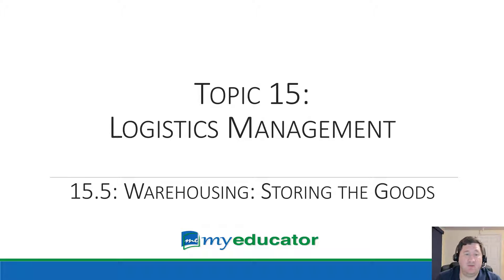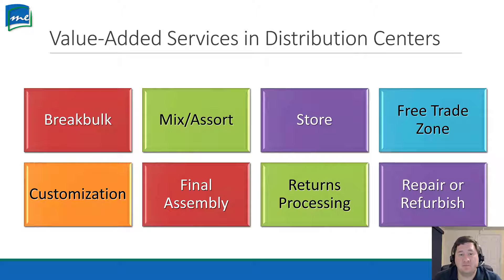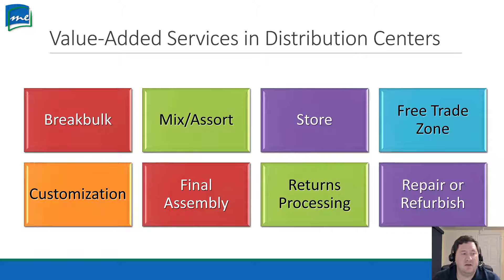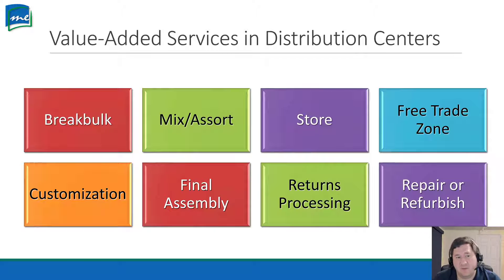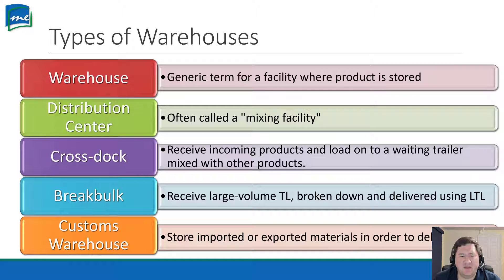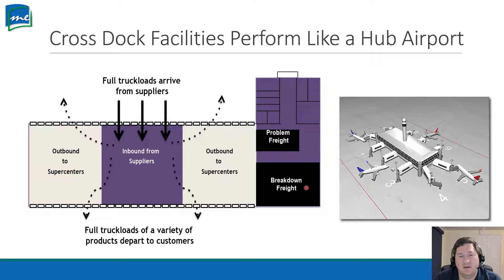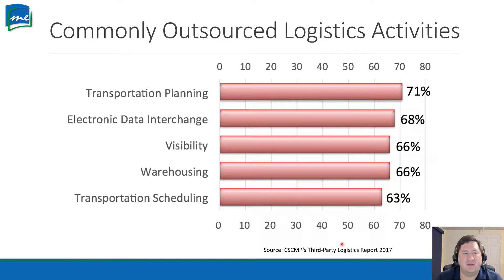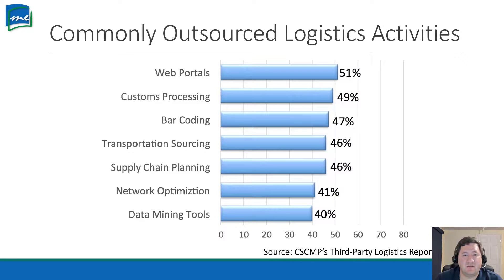BCOR 360 Topic 15.5 - Warehousing: Storing the Goods